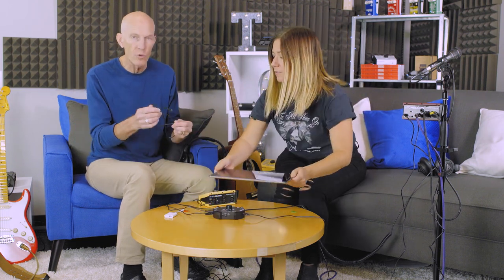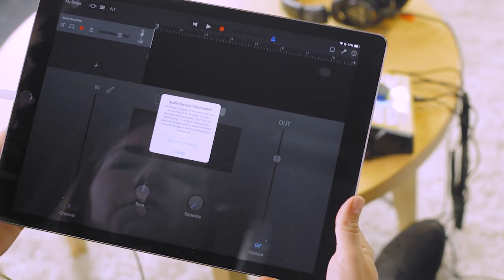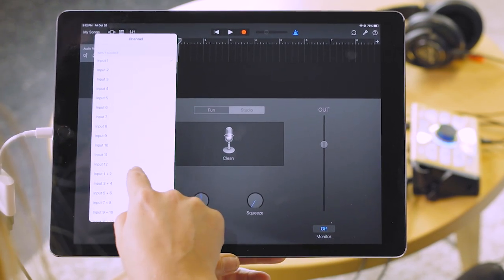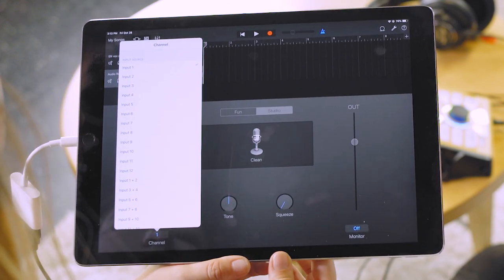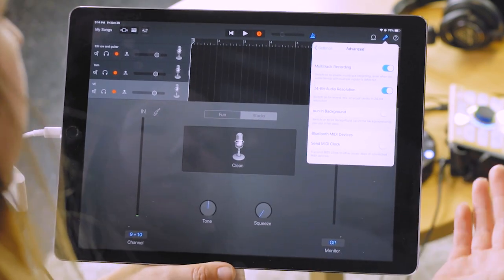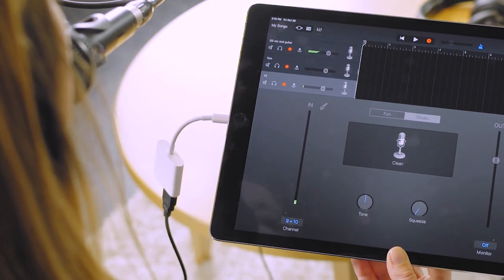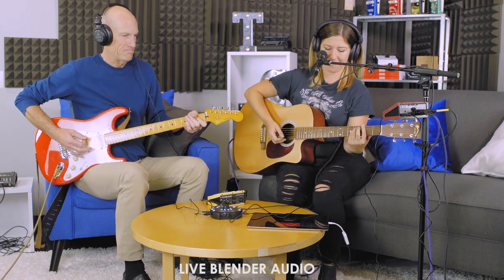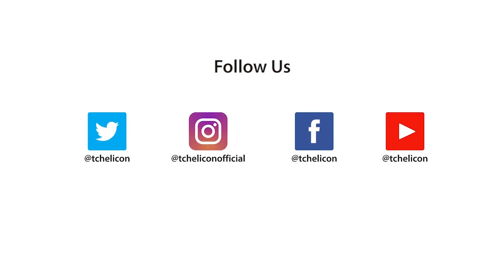Multitrack Recording with Blender from TC Helicon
In this episode of the Helicon Headquarters, Elli and Tom show you how to multitrack record to Garage Band using Blender!

BLENDER

Portable music gear has changed the sonic landscape forever – and that’s a good thing! But, how does this affect your ability to be creative and connect with your friends, who want to use tablets, phones, multi-FX processors and the like? Until now, that’s been challenging at best. Thanks to the incredible versatility of BLENDER, any device with a line or headphone output can be connected, providing each musician with a personalized headphone mix for a high-quality, multitrack recording session into your favorite DAW software. Plus, when you need to get some personal practice time in, BLENDER becomes the ideal “silent studio” – allowing you to play all night long without bothering the neighbors.

Simple and portable 12 in / 8 out stereo mixer and audio interface for blending multiple musical devices to inspire collaboration and creation

6 stereo inputs for mixing modern devices like tablets, phones, synthesizers, drum machines, laptops and samplers

High resolution 192 kHz digital stereo signal output via USB for recording with mobile devices or computers

Multi-track recording of each individual input allows you to take your mixes to the next level in post-production

4 independently controlled stereo headphone outputs create personalized listening experiences

Onboard compression smooths and shapes your sound into a more polished professional mix

Save custom control maps and spend less time setting up and more time jamming with your favorite gear

Built-in omnidirectional "talk" mic allows for communication to other collaborators over the mix

Power supply included or use with batteries for a truly mobile experience (batteries not included)

Rugged, roadworthy construction for years of dependable use

3-Year Warranty Program*